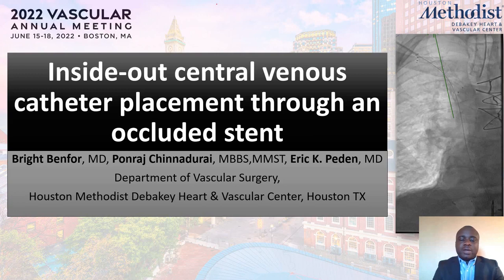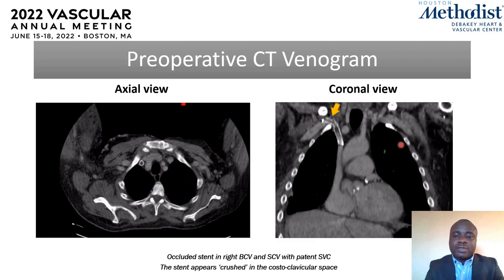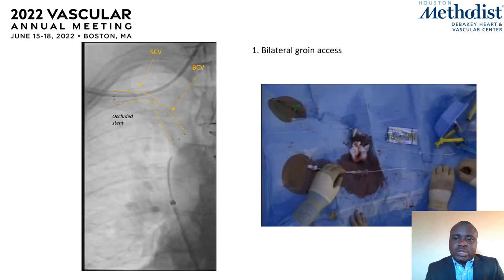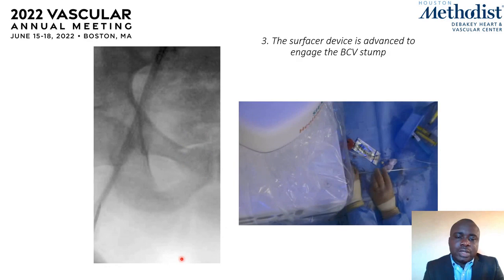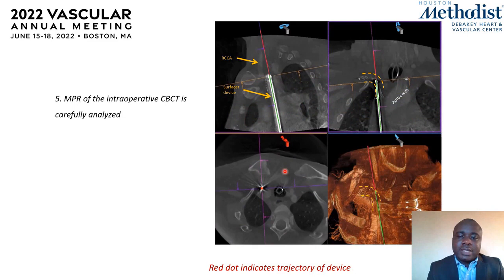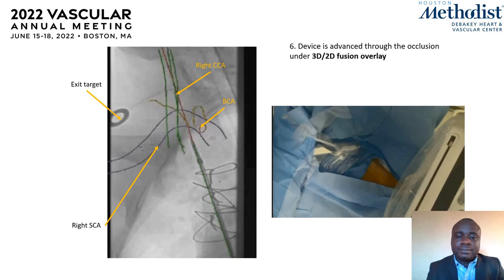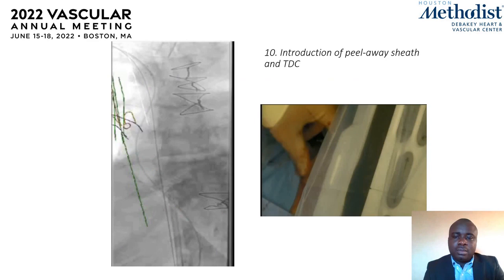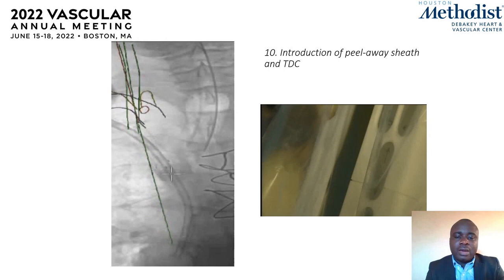Inside-Out Central Venous Catheter placement through an Occluded Stent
The novel Surfacer® catheter system (Bluegrass Vascular Technologies, San Antonio, TX) has been designed to facilitate right-sided central venous catheter (CVC) placement through an occluded central venous system after conventional means have failed. Previous reports have documented favorable technical success and low complication rates of this procedure.

In this video we demonstrate how to place a CVC through an occluded stent in the right innominate vein, using the Surfacer device, with cone-beam CT angiography (CBCTA) guidance. This case report was approved by the institutional review board of Houston Methodist Research Institute, Houston, TX, and no identifiable patient information is included in the video .

The procedure was performed in a hybrid suite (Artis Pheno®, VE10, Siemens Healthineers, Germany) under general anesthesia, with bilateral percutaneous access of the femoral veins: The right access for inserting the device, and the left for contrast injection. A 12-French reinforced sheath was placed through the right groin over an Amplatz wire and the workstation sheath advanced to engage the occluded stent. The device was then inserted up to the tip of the sheath (00:02:23). We then performed a CBCTA to guide the rest of the procedure. We have previously reported the important role of this imaging protocol in enhancing the safety of the procedure 4 . Next, the exit target was placed on the skin at the supraclavicular space, while the device was advanced cephalad through the occlusion and positioned at the superior border of the stent under 2D/3D fusion overlay (00:03:28). The exit target was then aligned with the eyelet of the device and the sharp needle-wire advanced through the stent to the surface of the skin. The externalized wire was then grabbed with a pair of forceps and pulled to establish through-through access (00:04:00). We then advanced a 6 Fr sheath over the wire and brought in a 6 mm balloon over a second wire to dilate the track through the struts of the stent (00:04:39). A 19cm tip-to-cuff Glidepath TDC was then tunneled and inserted according to standard procedure.

References
1. Razavi M.K., Peden E.K., Sorial E., Ross J.R., Aruny J.E., Pflederer T.A., et. al.: Efficacy and safety associated with the use of the Surfacer® Inside-Out® Access Catheter System: Results from a prospective, multicenter Food and Drug Administration-approved Investigational Device Exemption study. J Vasc Access 2021 Jan; 22: pp. 141-146.
View In ArticleCross Ref
2. Gallieni M., Matoussevitch V., Steinke T., Ebner A., Brunkwall S., Cariati M., et. al.: Multicenter Experience with the Surfacer Inside-Out Access Catheter System in Patients with Thoracic Venous Obstruction: Results from the SAVE Registry. J Vasc Interv Radiol 2020 Oct; 31: pp. 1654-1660.e1.
3. Reindl-Schwaighofer R., Matoussevitch V., Winnicki W., Kalmykov E., Gilbert J., Matzek W., et. al.: A Novel Inside-out Access Approach for Hemodialysis Catheter Placement in Patients With Thoracic Central Venous Occlusion. Am J Kidney Dis 2020 Apr; 75: pp. 480-487.
4. Benfor B., Chinnadurai P., Peden E.K.: Advanced Intraoperative Imaging guidance for Inside-Out Central Venous Recanalization using a novel catheter access system. J Vasc Surg Venous Lymphat Disord 2022 Aug 5; S2213-333X(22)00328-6